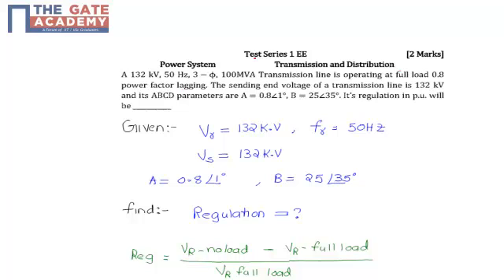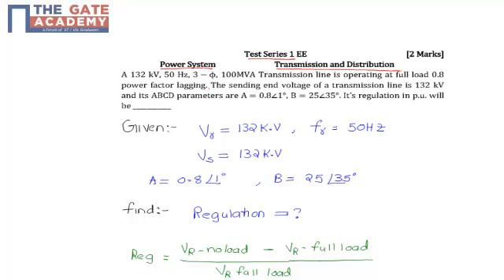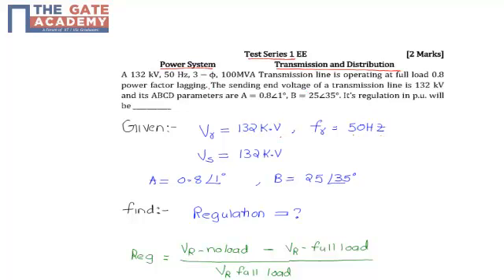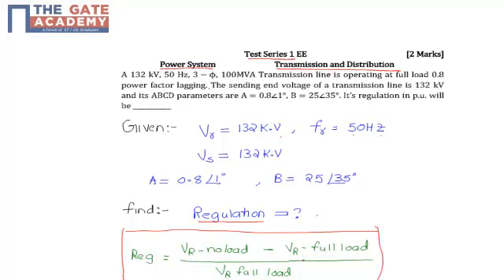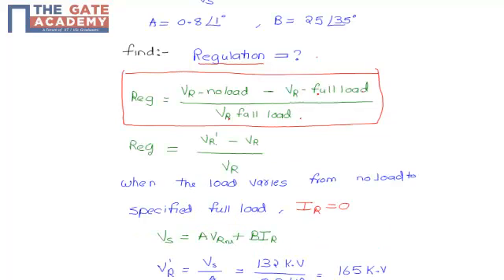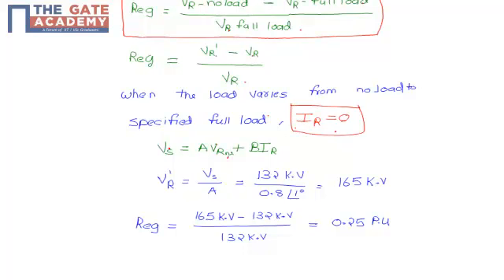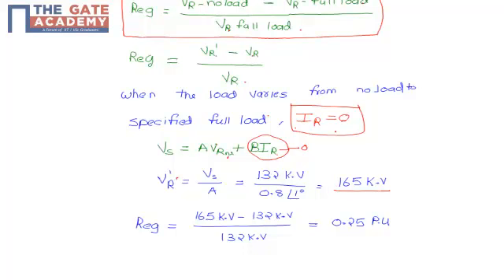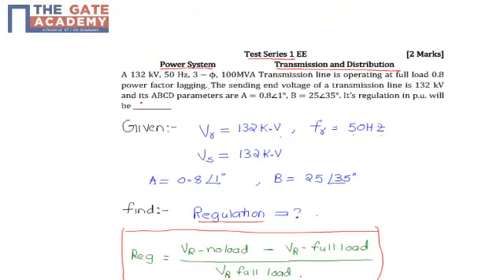GATE 14 AIMTS 1 QNo 40